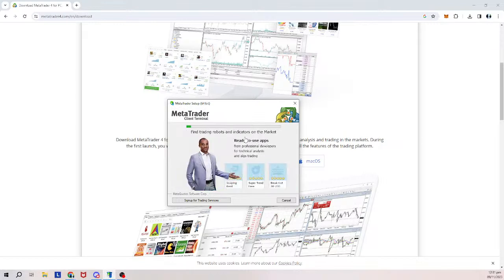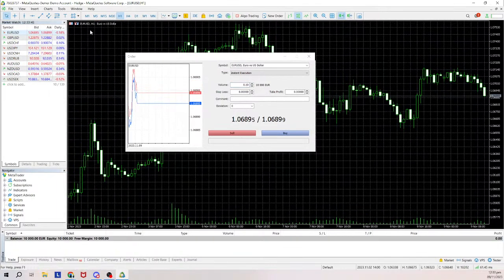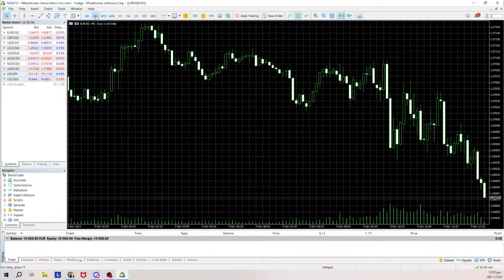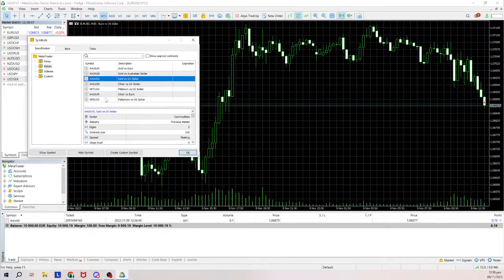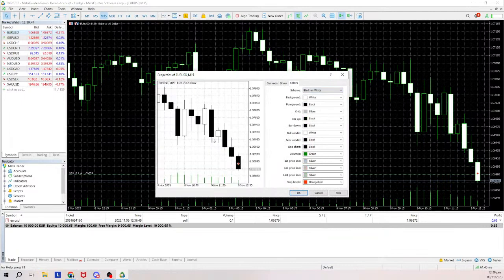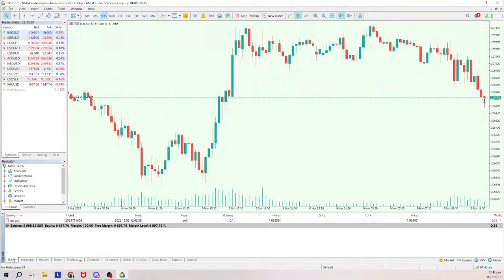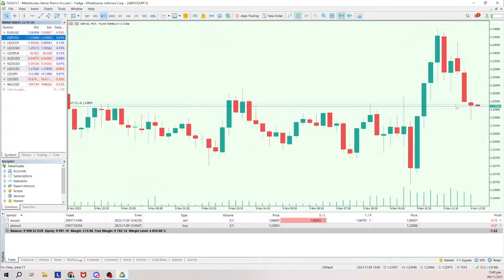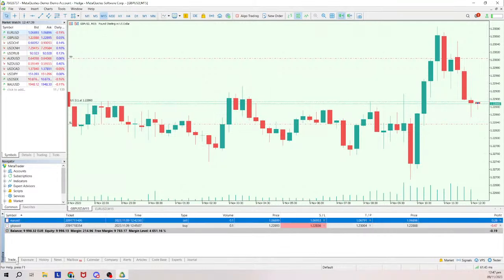Starting Point Trading (CFD) - MT4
Hey everyone just a quick live about starting out in trading CFD. Nothing said is Financial Advice. Only for Education Purposes.